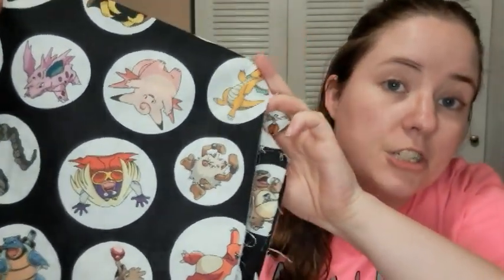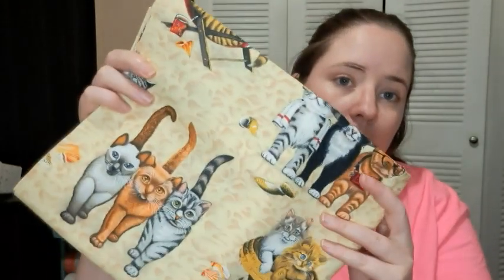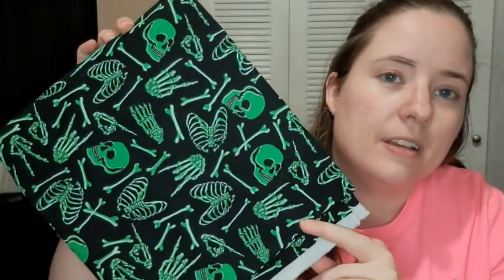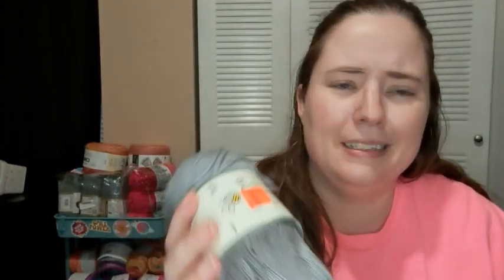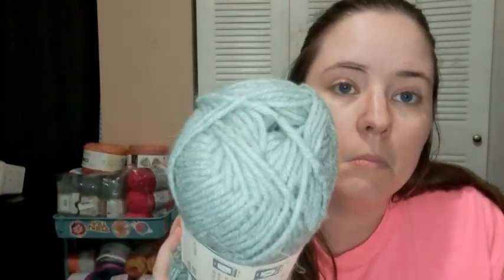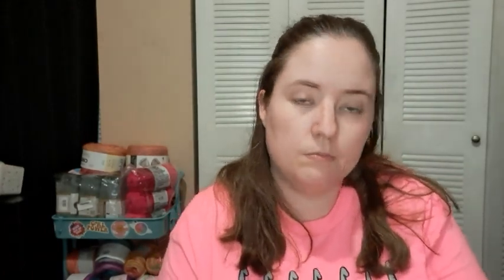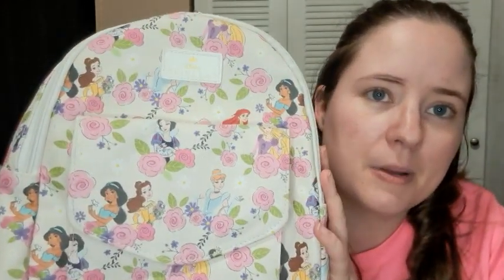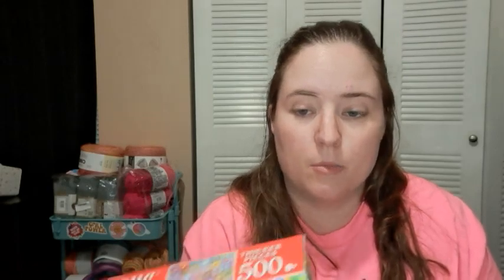Yarn & Fabric Haul! Chatty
Happy Mail
Ella Roberts